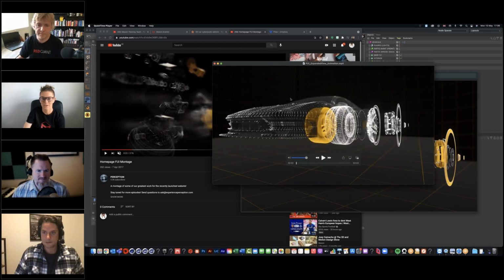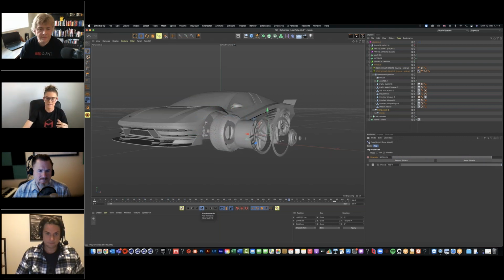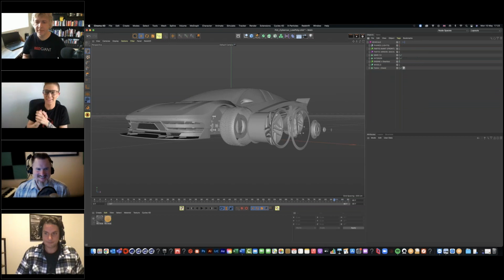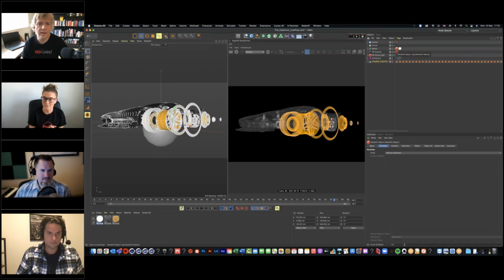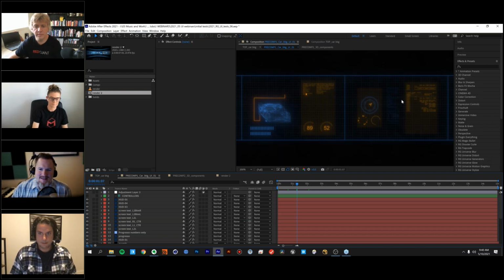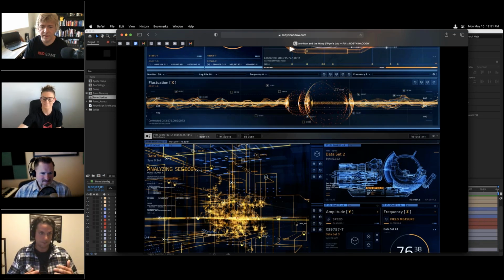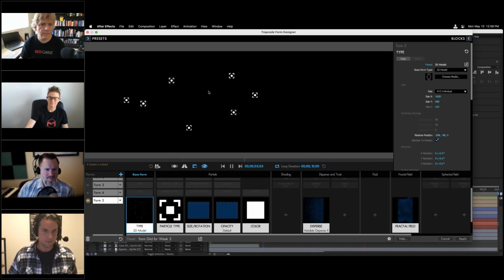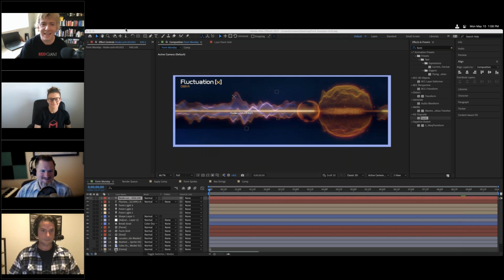Designing FUI Graphics 02: C4D Pose Library, Trapcode Form, Red Giant Universe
Demystifying Post Production: Designing FUI Graphics (2 of 4)

Elly, Chad and Nick each break down more FUI screens from recent examples that inspired them, including using the Cinema 4D pose library to speed up illustrative wireframe imagery, increasing design iterations with Red Giant Universe, and Trapcode Horizon, and how to leverage the multiple systems in Trapcode Form to create beautiful flowing graphical elements.

04:45 Creating an exploded view inside of C4D using the Pose Morph Tag
05:40 Final Design Preview (what we’re creating)
06:25 Turbosquid Car Model
09:16 How the Pose Morph Tag works
12:03 Setting up our Pose Morph Tag on our car model to create our exploded view effect
13:44 Animating our exploded view effect using keyframes
15:47 Creating our X-Ray Shader using Redshift
25:54 Setting up our Redshift Camera and adding DOF
25:52 Using a Matrix Object and Redshift Object Tag to add spheres instances to the vertices of our car model